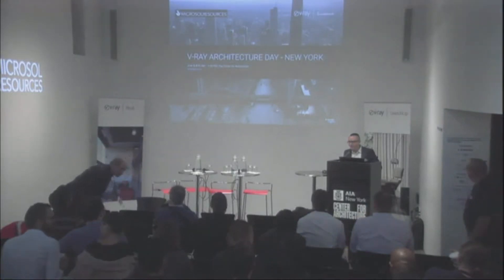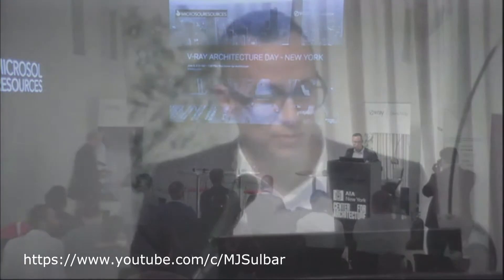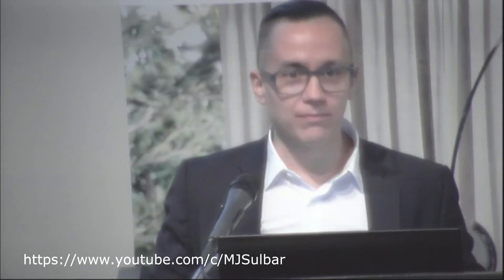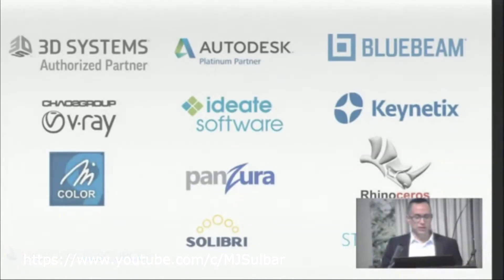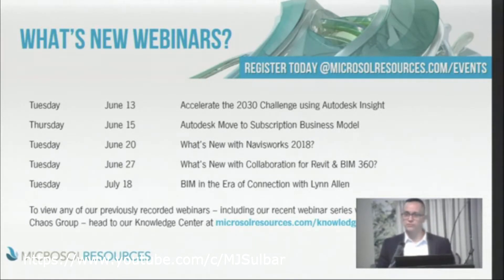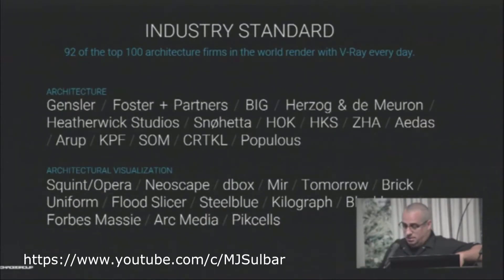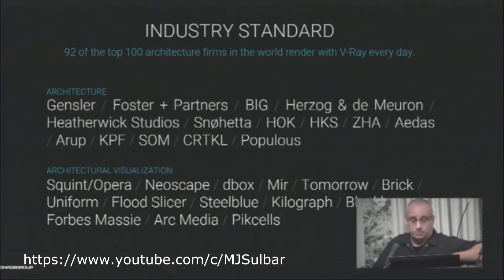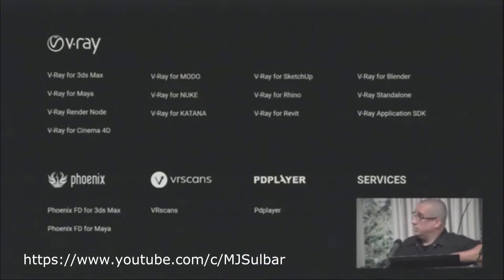V-Ray Architecture Day in New York City 2017 Part 1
V-Ray Architecture Day in New York City 2017 Hosted by Microsol Resources and V-Ray Chaos Group